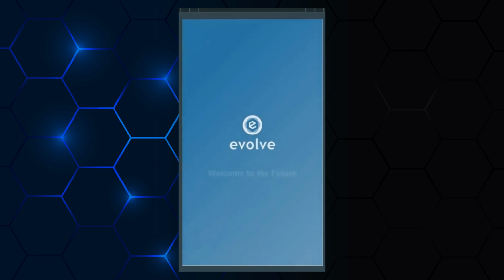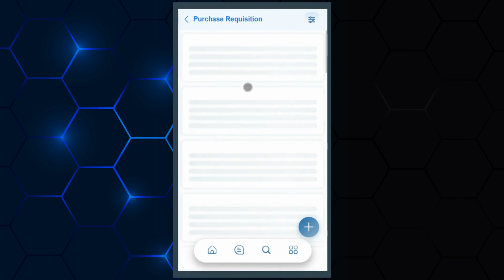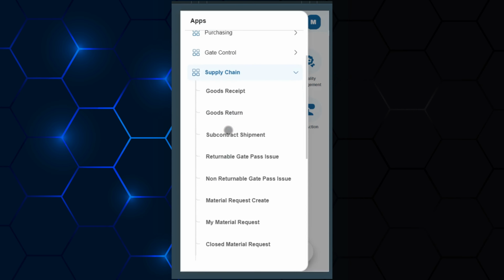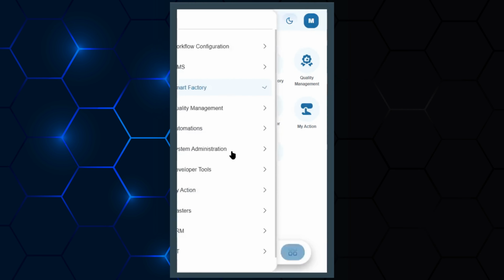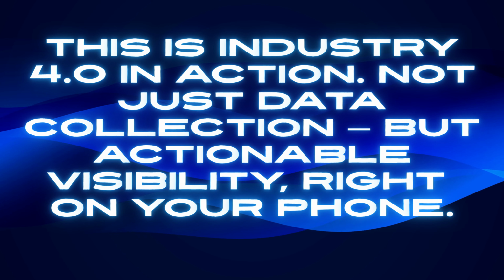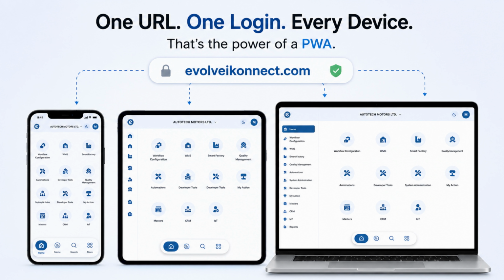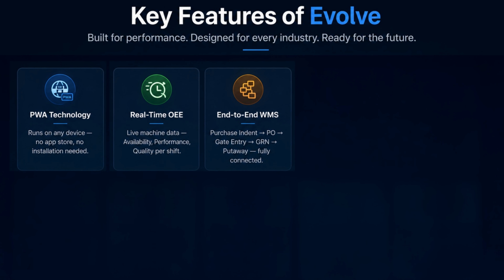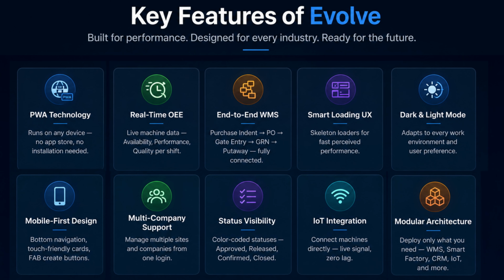Evolve Automation Platform One PWA for Your Entire Plant | WMS, Smart Factory OEE & More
What if your entire manufacturing operation  purchasing, warehouse, shop floor, quality, and IoT lived in one platform? No app store. No installation. Just open a browser and go.
Meet the Evolve Automation Platform a Progressive Web App built for modern manufacturing by Aliter Business Solutions. One login, every device: mobile, tablet, and desktop, all showing the same real-time data.

Evolve Automation Platform — Built for the factory floor. Designed for the future.

Powered by Aliter Business Solutions Pvt. Ltd.